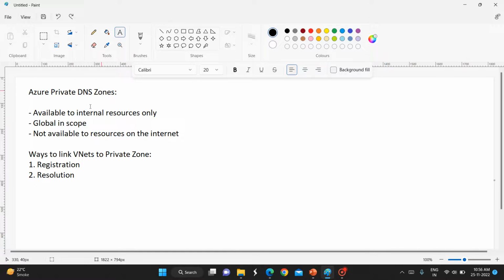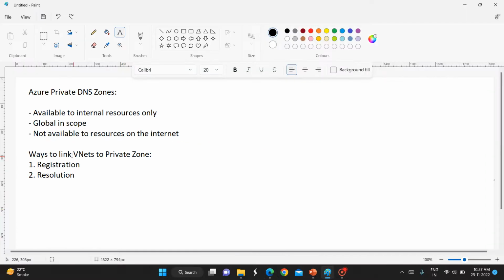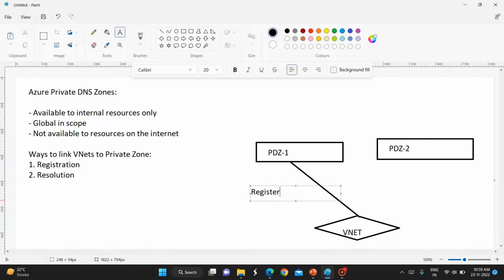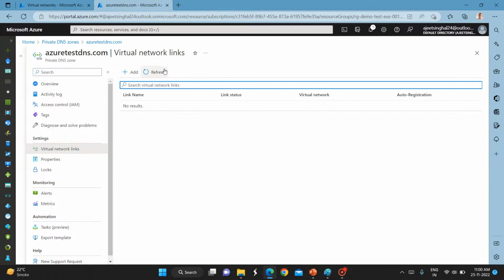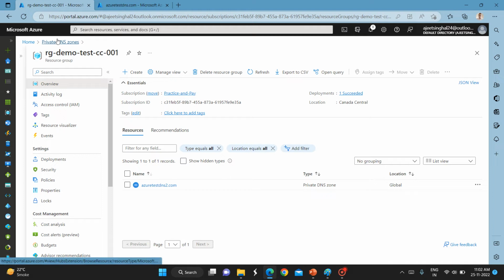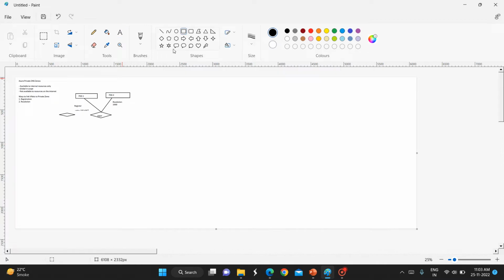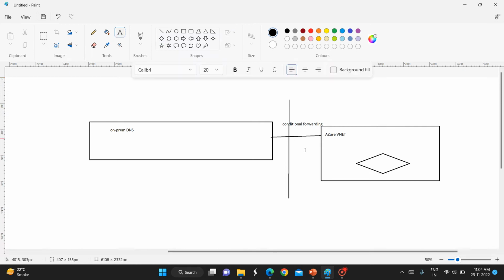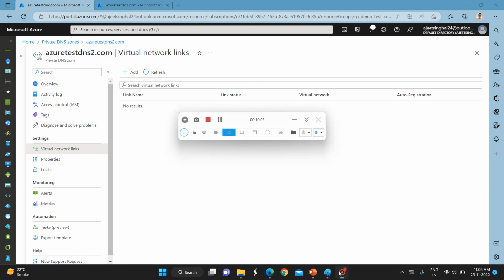Private DNS Zone LAB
To link the VNET to Private DNS Zone